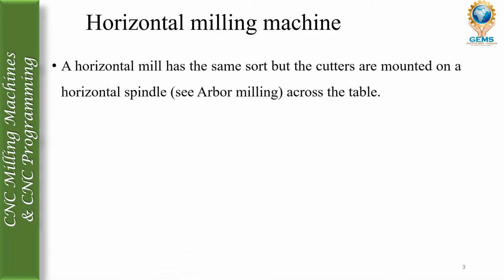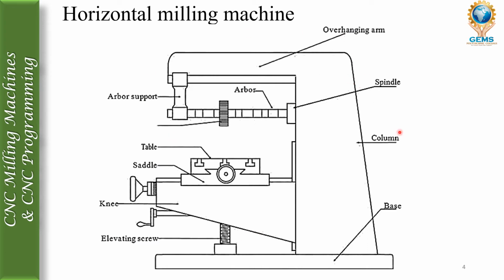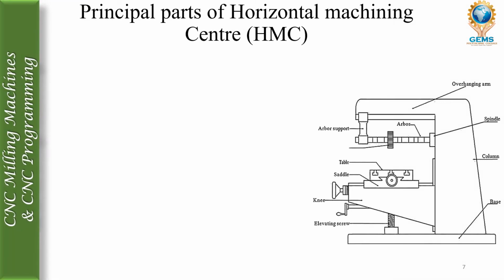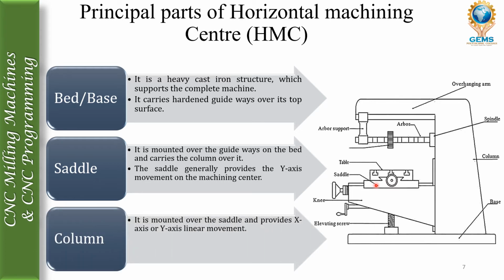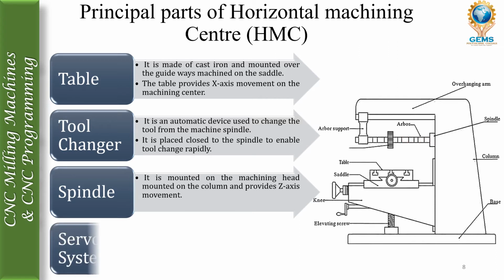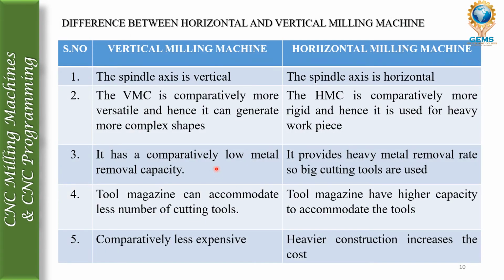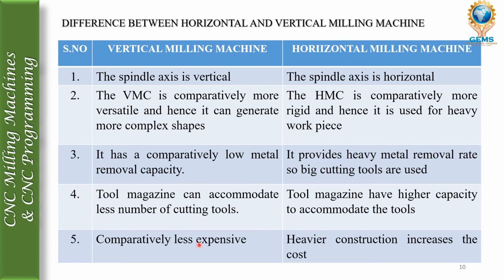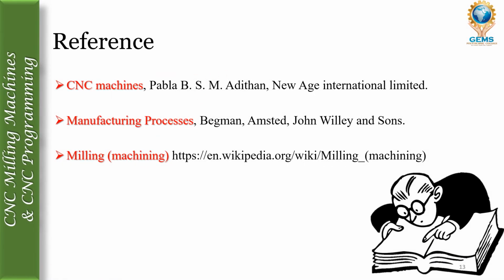AMP Lecture 19 Horizontal machining center & Contruction